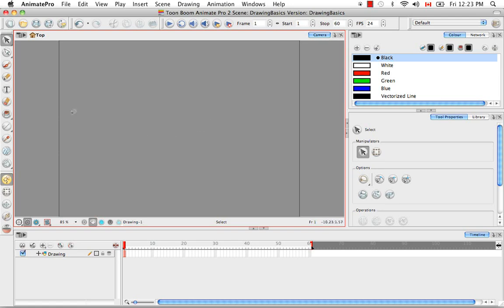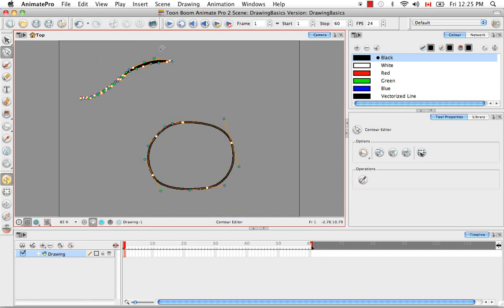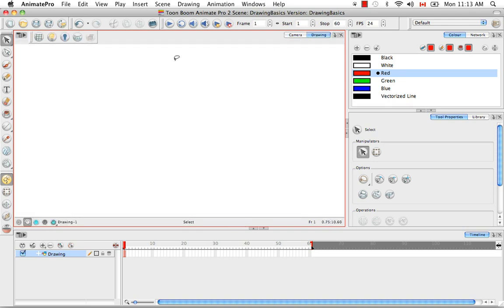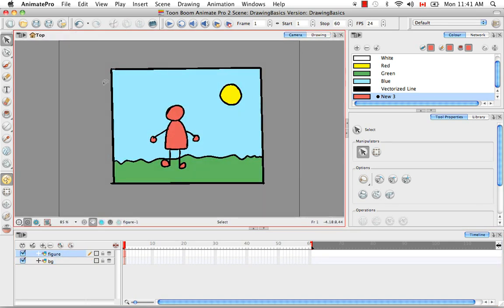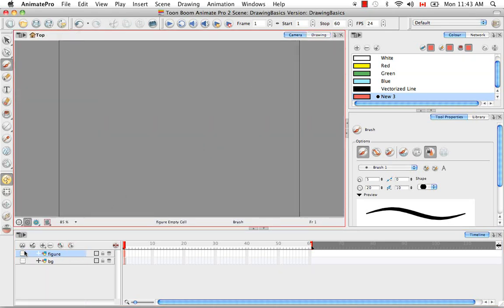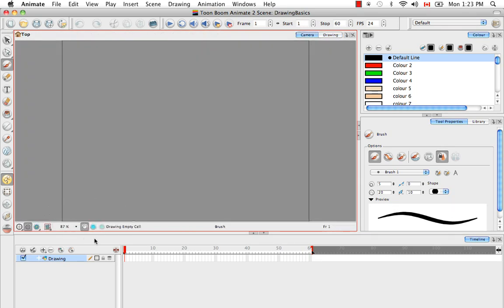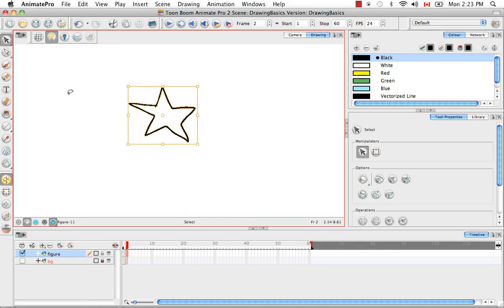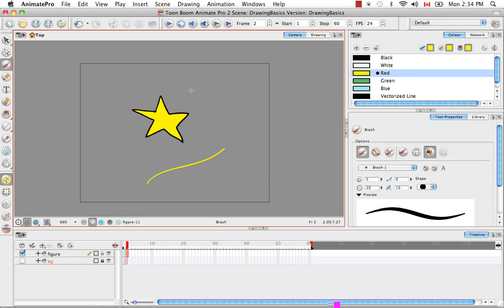Toon Boom Animate Pro 2 Video Tutorials - 06 DrawingBasics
06 DrawingBasics